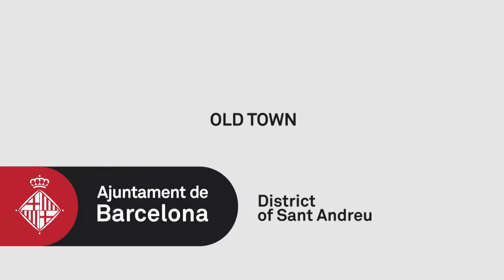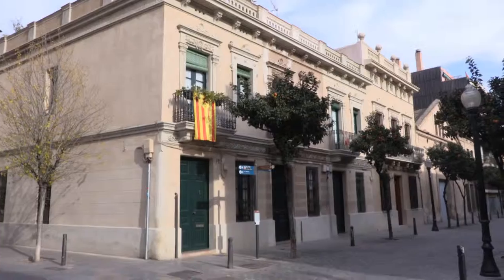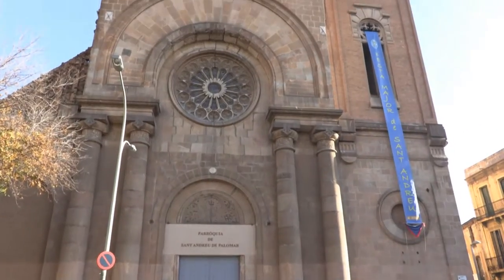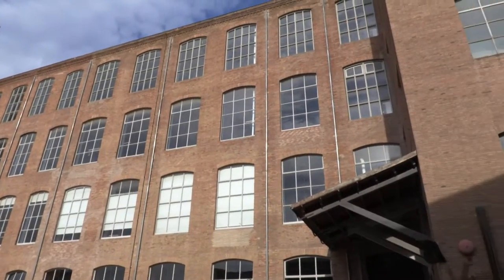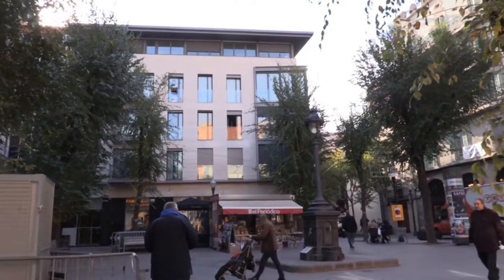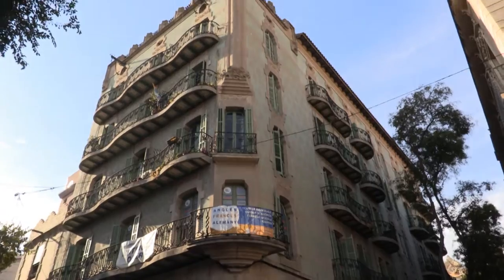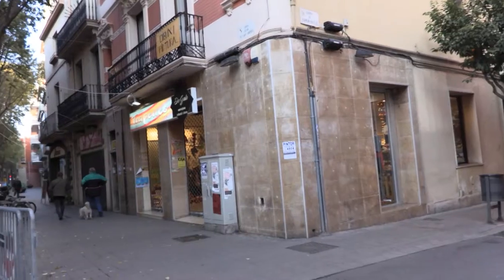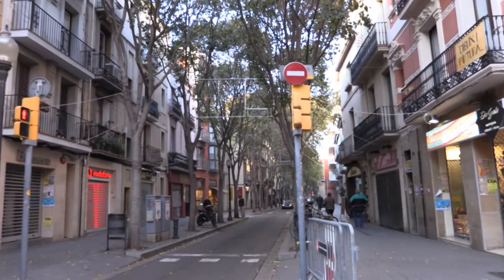Old Town Route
We will discover the history of the neighbourhood of Sant Andreu via this architectural and cultural route from its foundation as a town to it being annexed to the city of Barcelona. The route covers the industrial spaces that have featured in the neighbourhood of Sant Andreu such as Fabra i Coats, emblematic public areas such as Plaça Orfila...